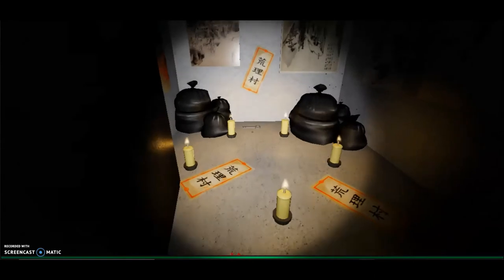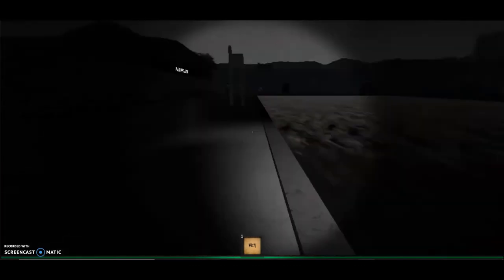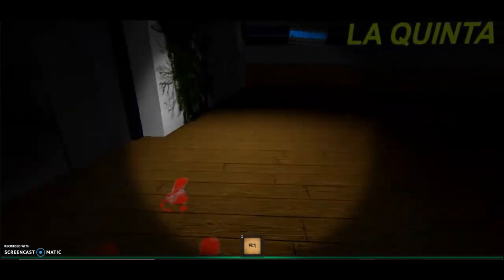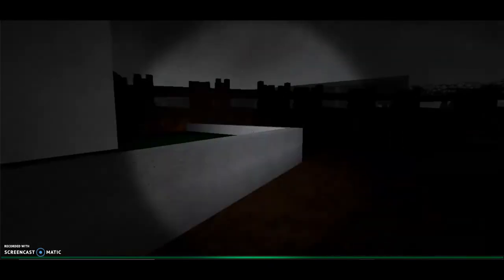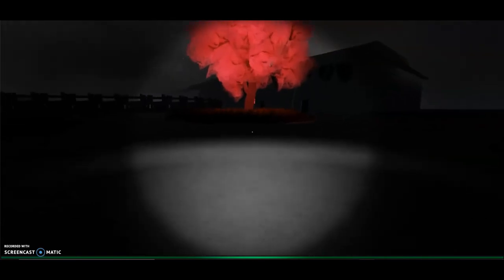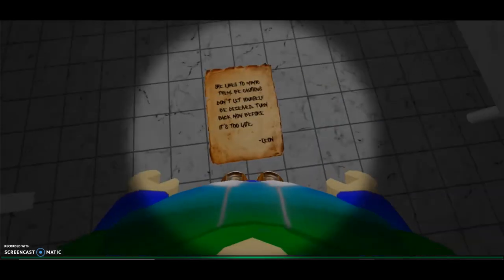😱SCARIEST Roblox Game Ever😱(The Mimic)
Hello y'all, today I'm playing Mimic: the scariest game on Roblox!
I SCREAMED DURING THE MAKING OF THIS VIDEO
*I literally passed out while recording this*